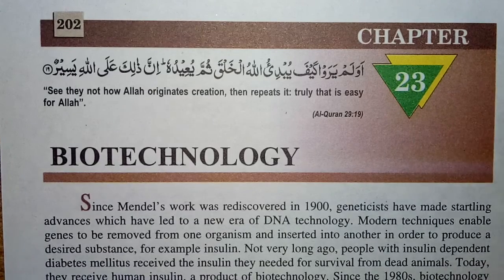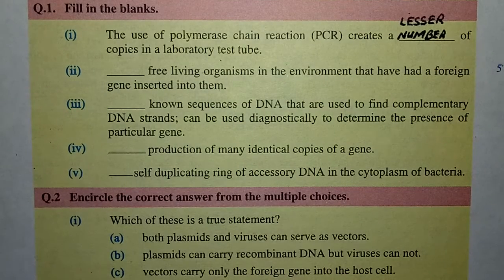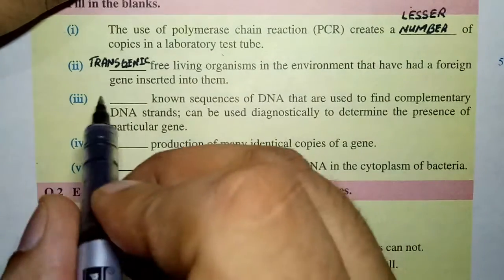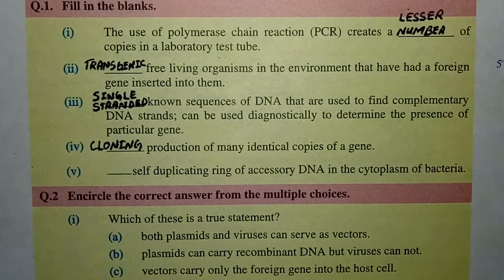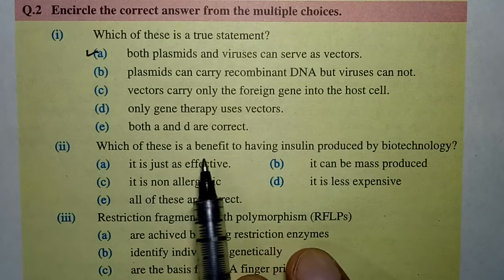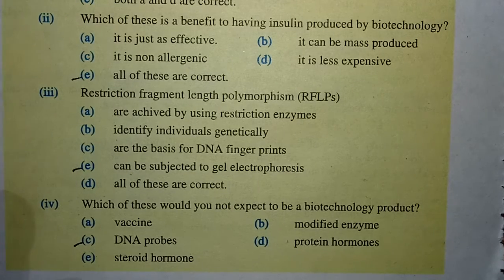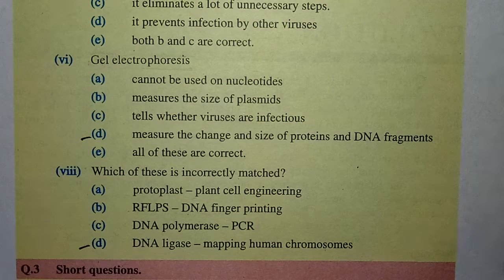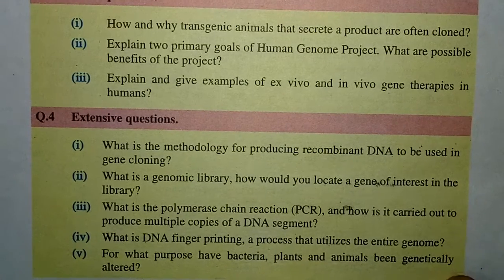Exercise mcqs, FITBs, True False, Chapter 23, Biotechnology, Class 12, Biology, 12th Biology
12TH BIOLOGY PLAYLIST PTB GS ACADEMY

2nd year Biology, Exercise MCQs, Fill in the blanks, True False, Chapter 23, Biotechnology,